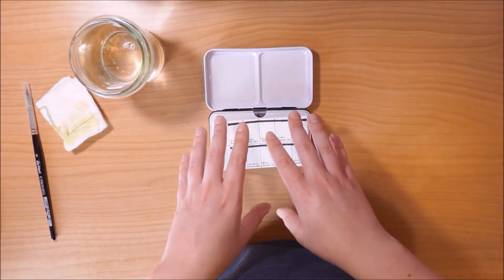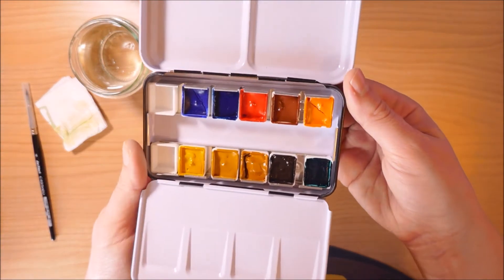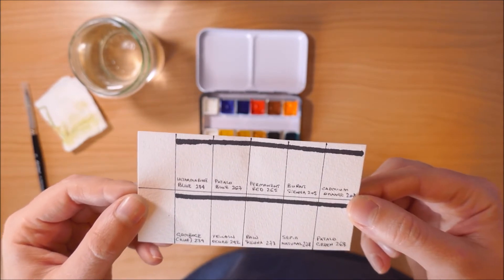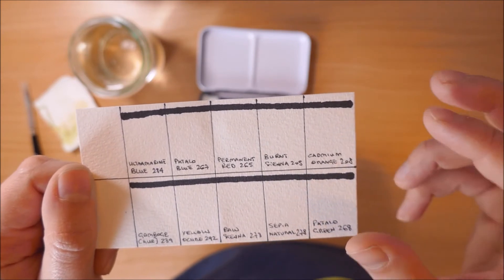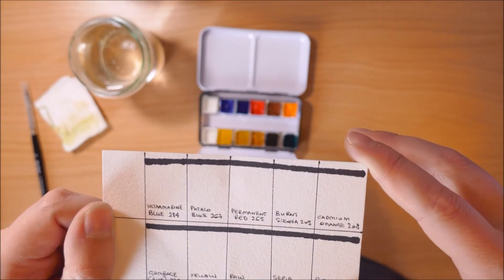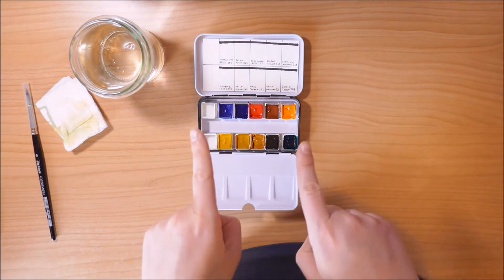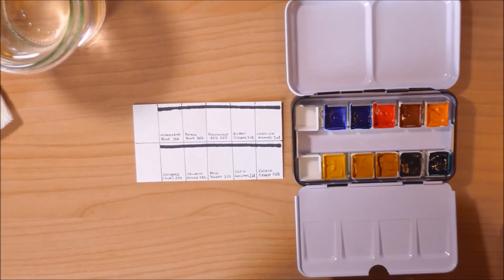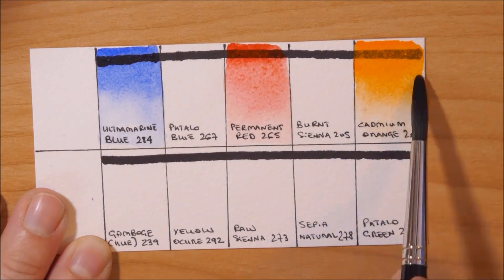VLOG || Watercolor Giveaway [CLOSED]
First giveaway on this channel so you'll forgive me for the absence of April's Vlog. :P

WHAT am I giving away:
1. Kiwarm's Metal Tin Palette
2. 10 half pans with DaVinci paints (see video for colors)
3. 2 extra empty half pans

HOW you can enter:
2. Leave a comment on this video (can be about anything, really)
3. That's it. Done.

OPEN INTERNATIONALLY.
Minors will need a permission slip from a parent to give me their address. I will contact the winner within a couple of days from the closing, either by replying to their comment or via PM.

Good luck to everyone. :D